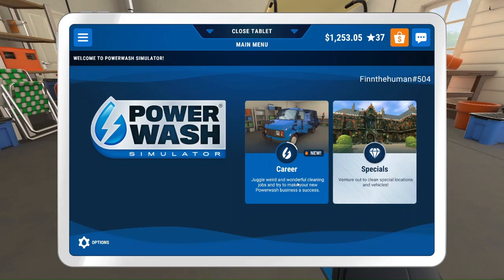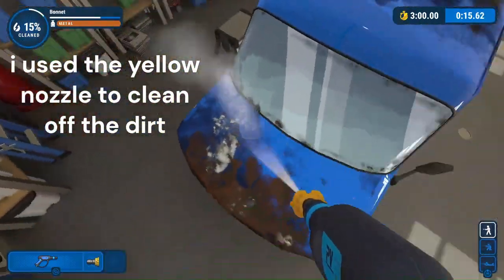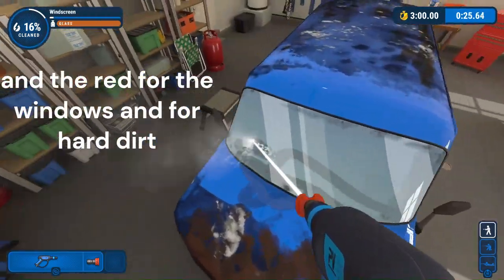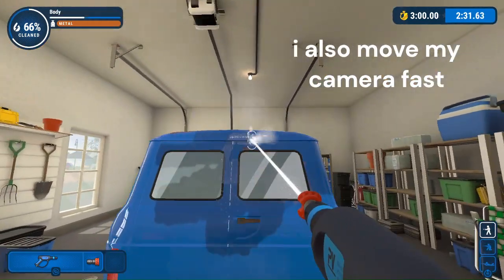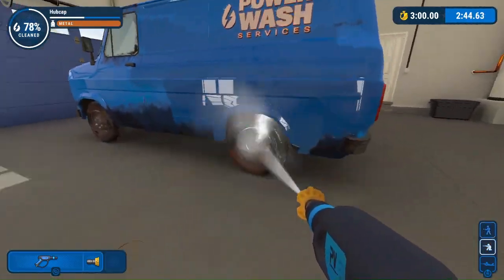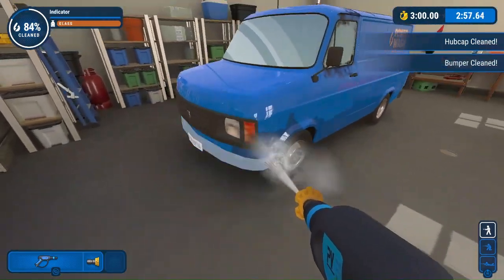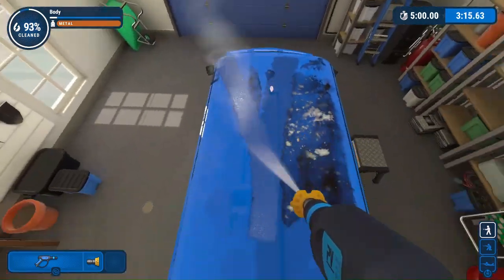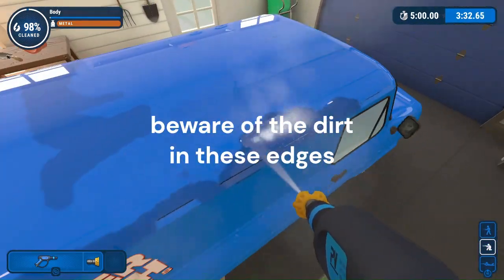speed running washing a van-powerwashing simulator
cleaning series